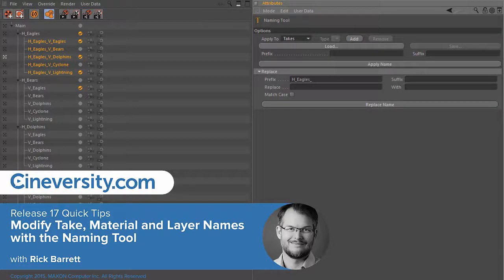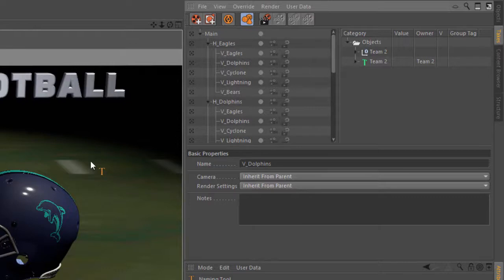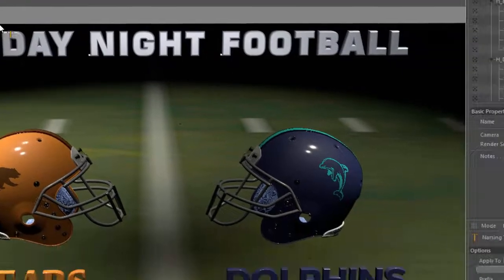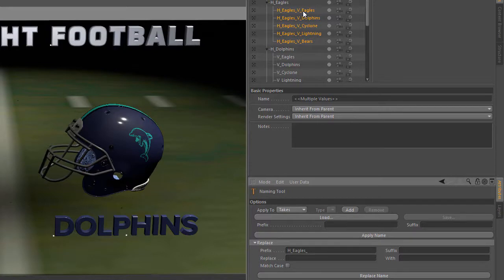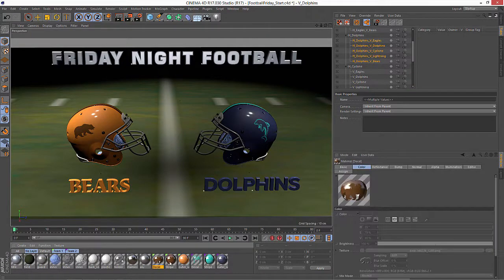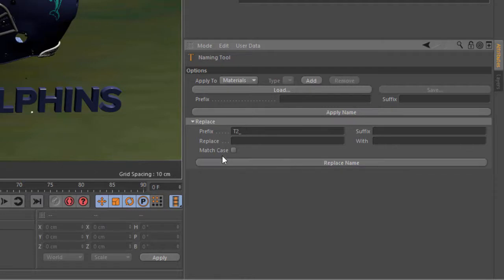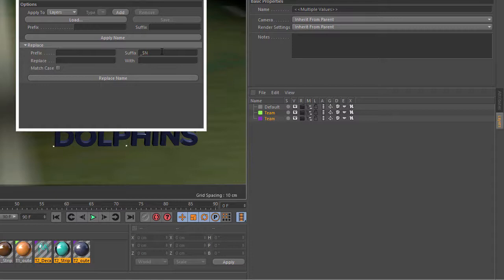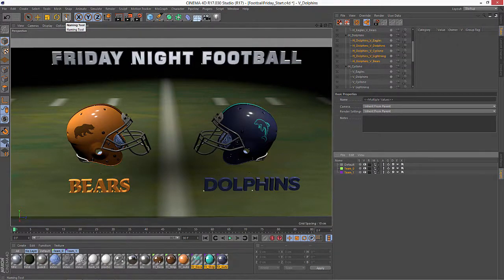Cinema 4D Quick Tip: Modify Take, Material and Layer Names with the Naming Tool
The Naming Tool in Cinema 4D Release 17 has been enhanced to support Takes, Materials, Layers and Tags in additon to Objects. You can use this tool to quickly add prefixes and suffixes to the names of selected elements.